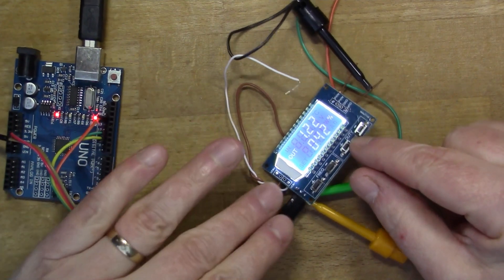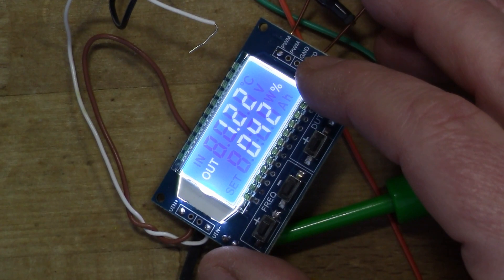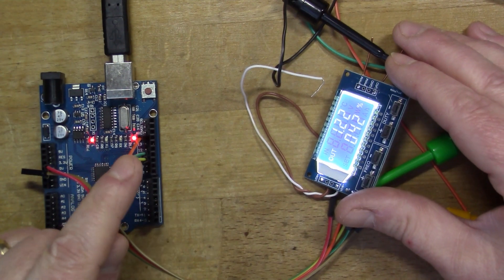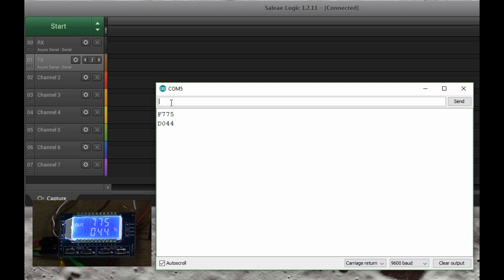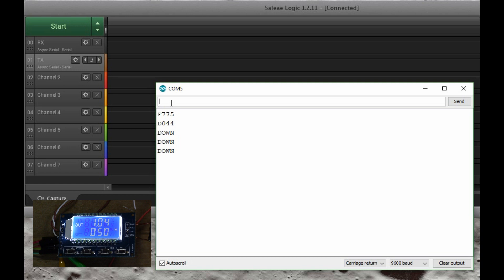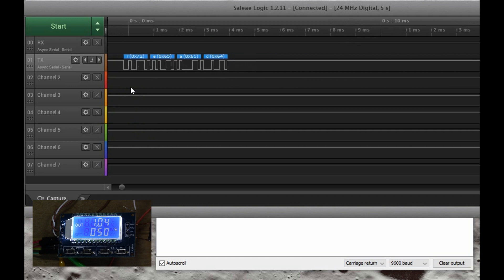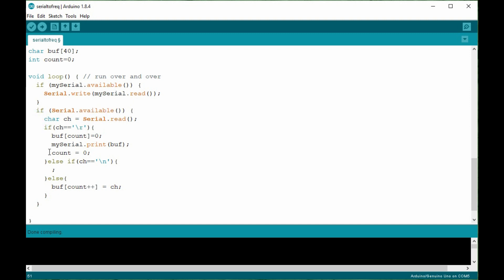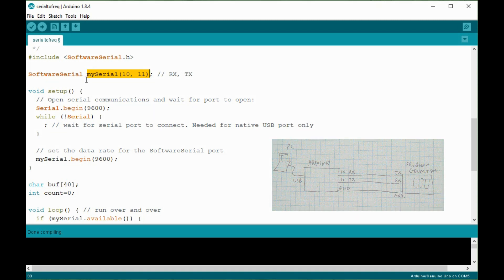Frequency Generator Part 3 - Making the Serial Controls Work (#61)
In #57 and #59 I showed this frequency generator from icstation, which generates good square waves over a wide frequency range.

The piece I couldn't figure is how to control it via the serial interface.  Here I can reveal the secrets.

UPDATE: The sample Arduino script I used is now on my github